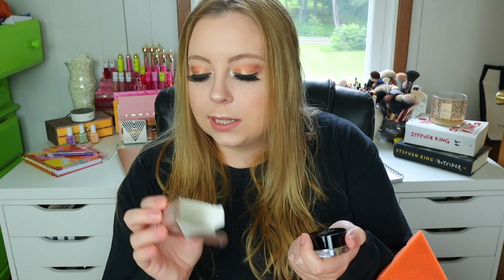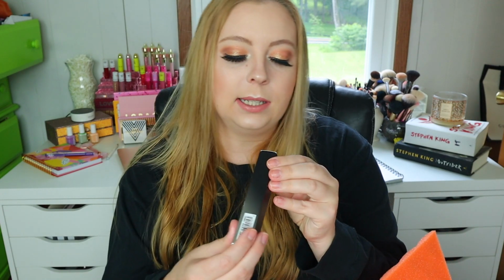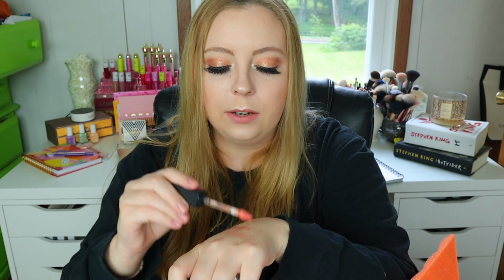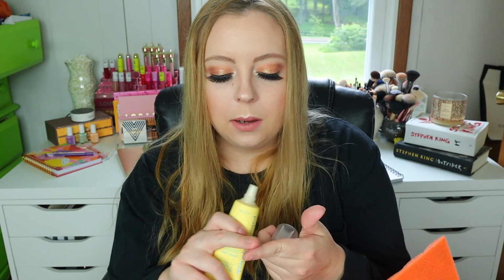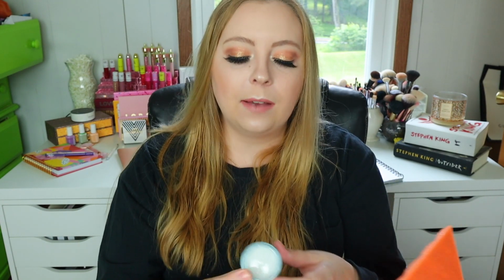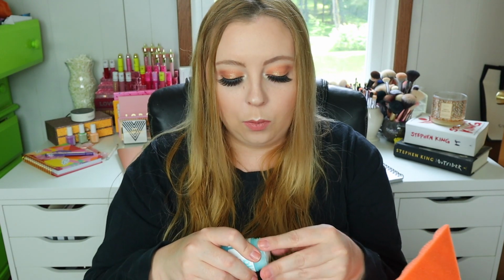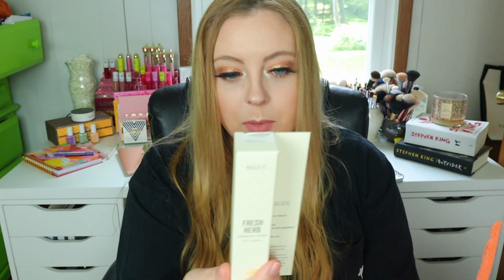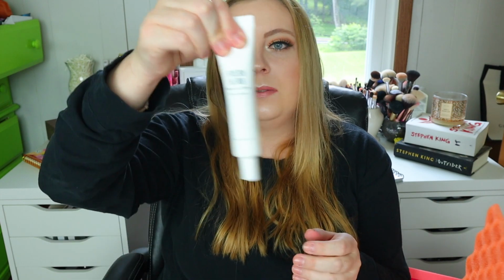IPSY PLUS JUNE 2020 UNBOXING | THIS MONTH WAS SO WORTH THE $25 PRICE!! CHECK OUT WHAT I GOT!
IPSY PLUS JUNE 2020 UNBOXING

MY HAUNTED GHOST STORIES HERE!

554 Pleasant View, TN
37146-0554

Editing - IMovie

🖤 MISCELLANEOUS🖤
My Vanity!
ALEX 5 DRAWERS x2
LINNMON TABLE TOP 59x29 1/2 "